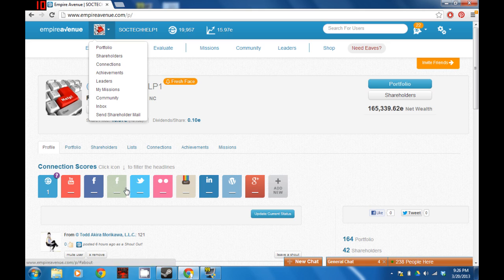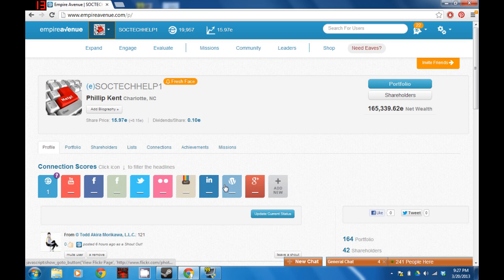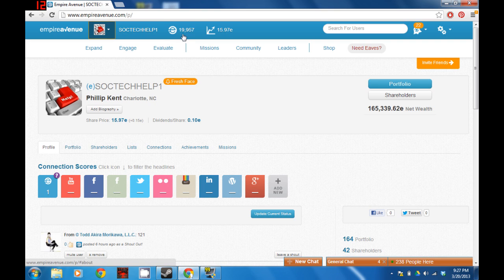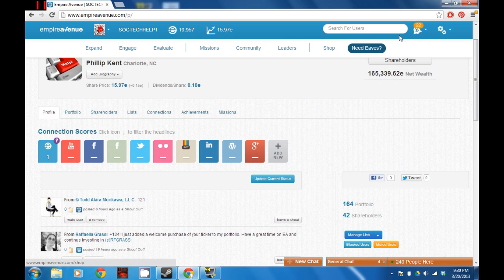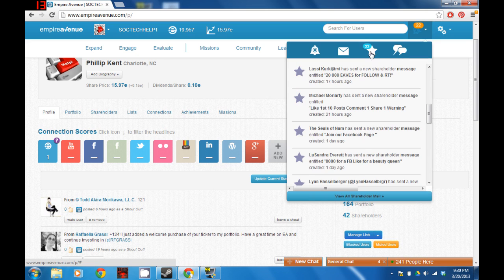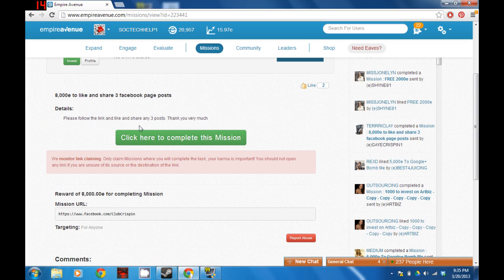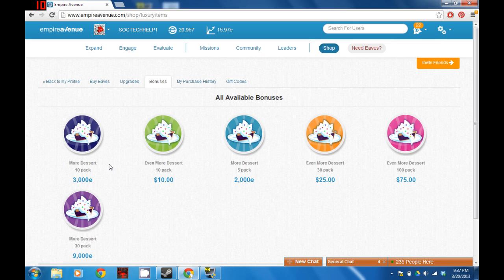Empireavenue.com Intro Tutorial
Xbox
AmatureITHelp